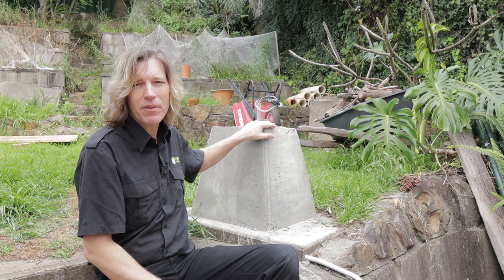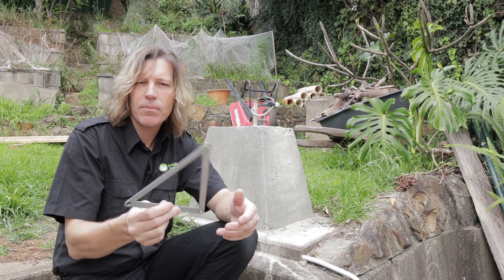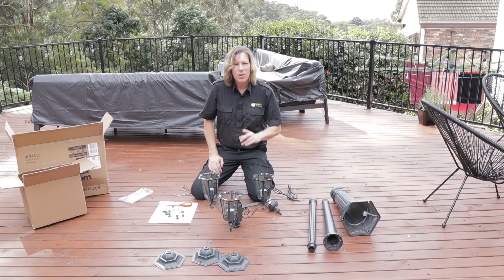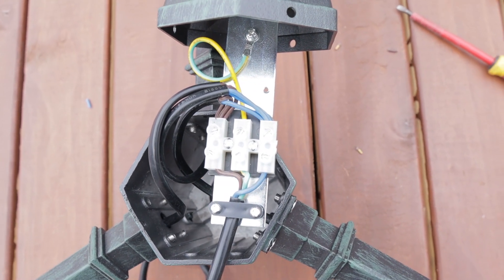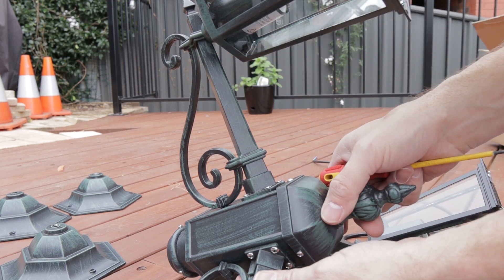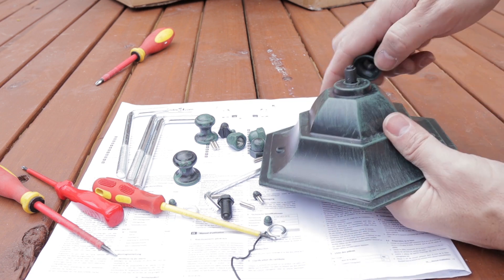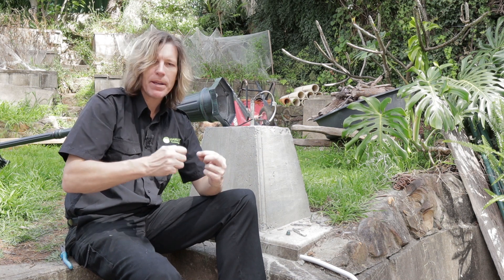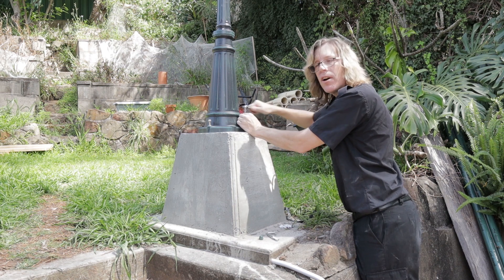Installing A Lamp Post Electrical Wiring (Electro On The Job)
Welcome to Electrotechnology on the job! In this video I have to wire up and install a lamp post in a suburban garden.